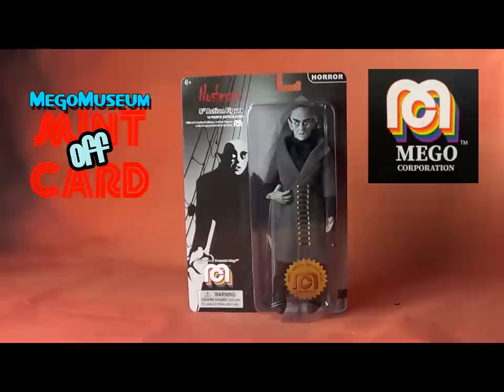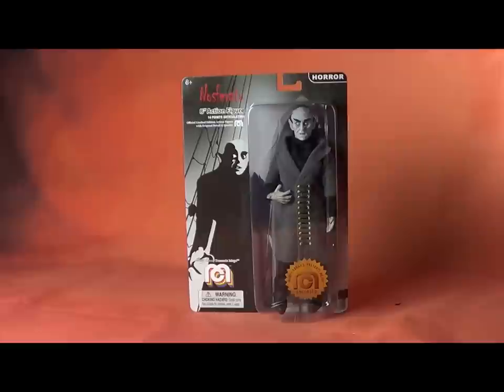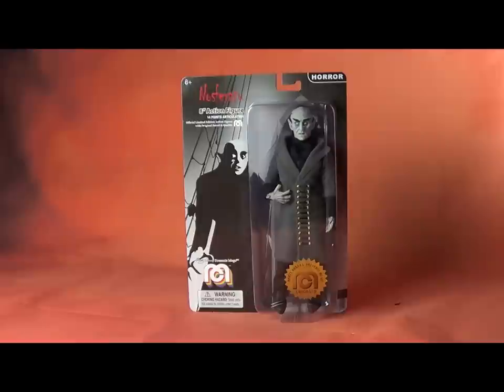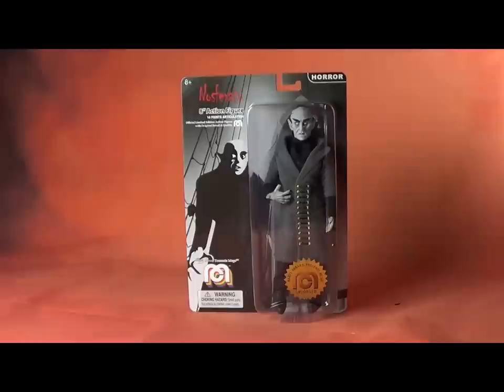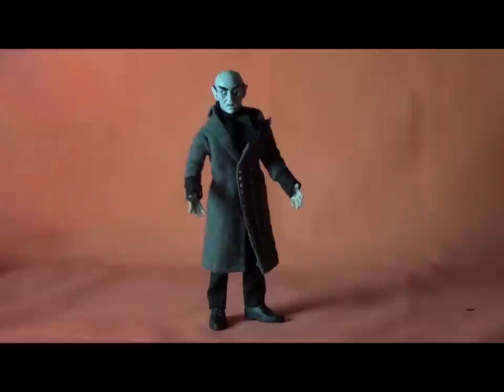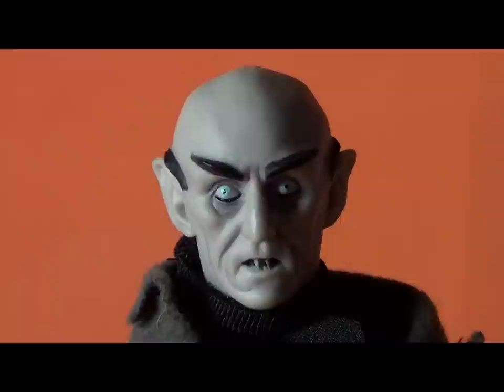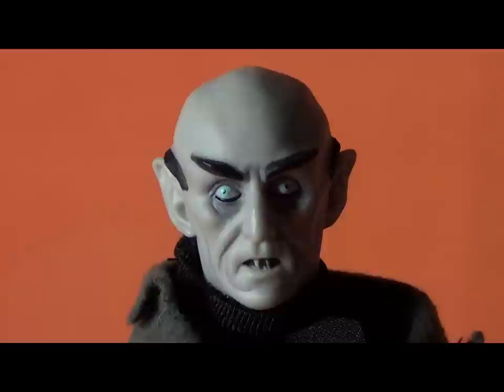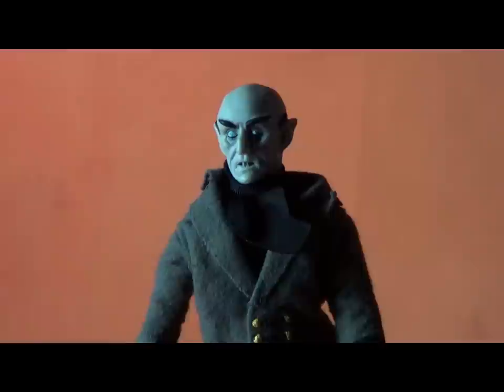Mego Nosferatu: Mint Off Card Review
A new episode of “Mego Museum Mint off Card”, where we de-card a new Retro Figure and let you explore what’s inside.

Our subject this week is the new Nosferatu figure coming this March from Mego Corp.

This is the first look at what Mego has in store for us in 2019 and we take a good long look at Count Orlock, I hope you'll join me.

Next Week: Frankenstein!

Hit us up on Twitter @megomuseum

This episode is hosted by Brian @plaidstallions

Look for a new Mint on Card every week, you can explore our past episodes

Category
Entertainment